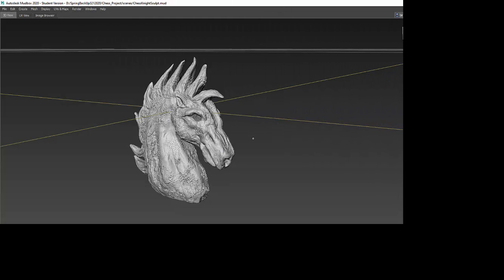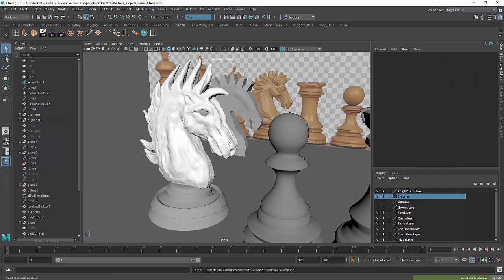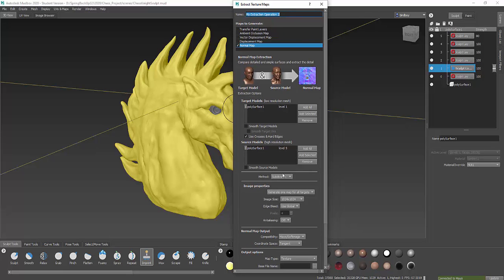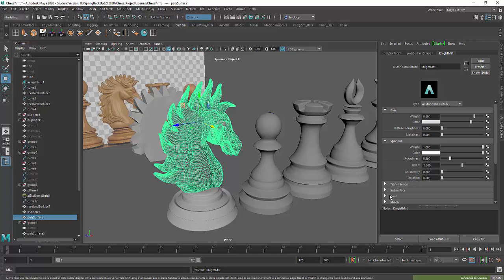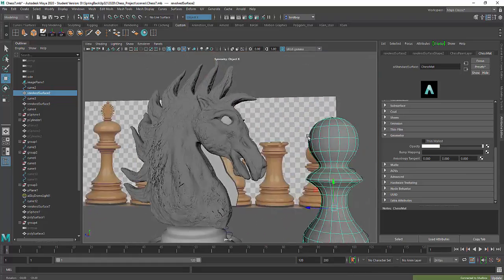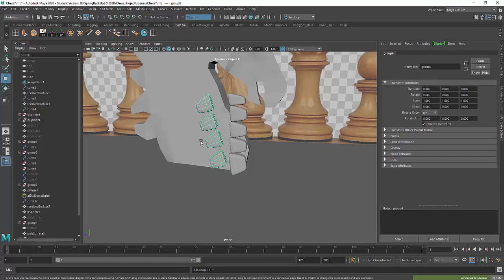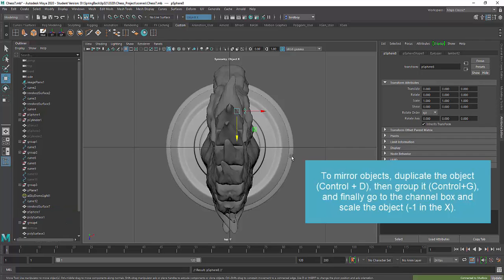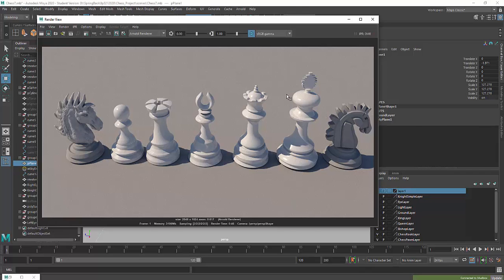Chess Project Part 10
Learn how to create a Normal Map in Autodesk Mudbox and transfer it to Autodesk Maya!